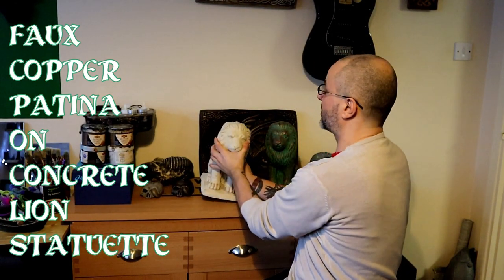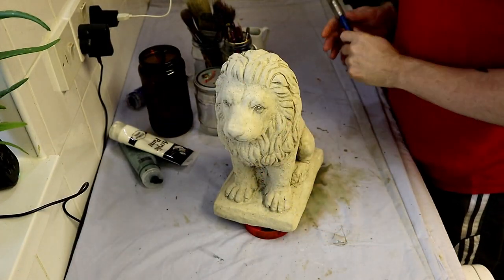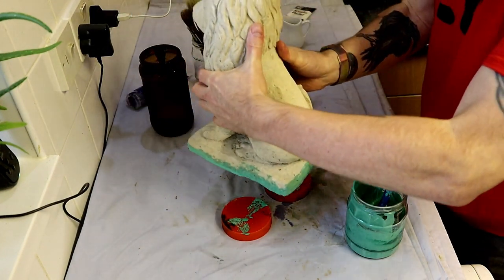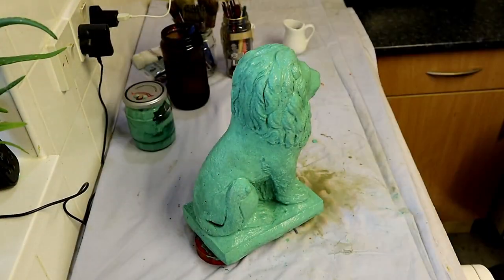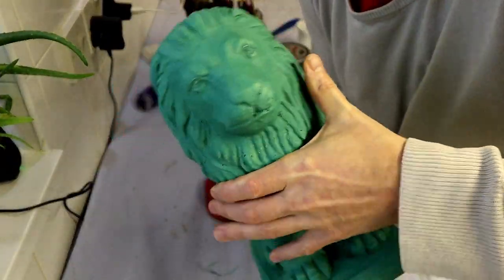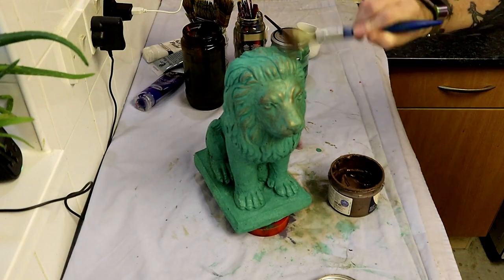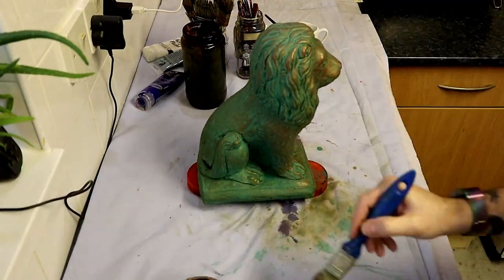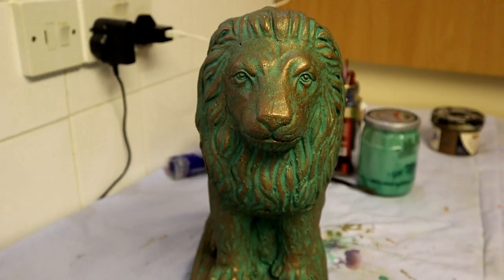FAUX COPPER PATINA On A CONCRETE LION STATUETTE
Today, we aim to replicate a natural and authentic looking copper patina effect using acrylic paints on a concrete statuette of a lion which was casted last year in around the Autumn/Fall time.

We use regular acrylic paints and metallic acyrlic paints combined with dry-brushing to create the desired effect!

Chiltern Arts 8 Tubes of Assorted Colour Acrylic Paint - 120ml Tubes on Amazon

Check out the Amazon Storefront for materials used on the channel